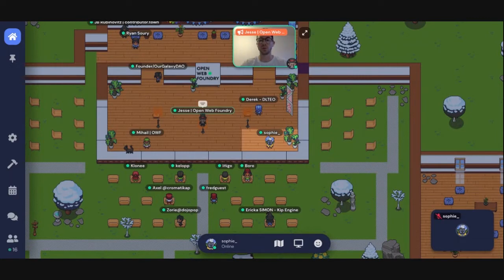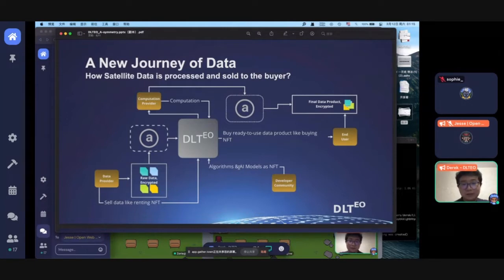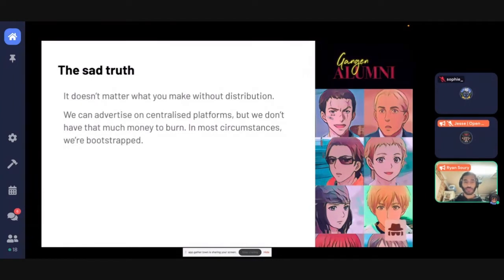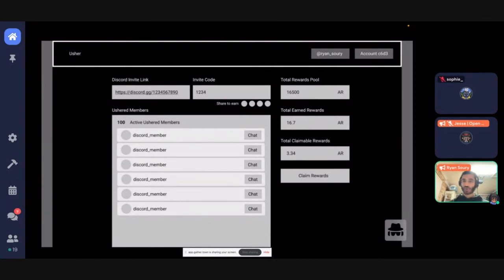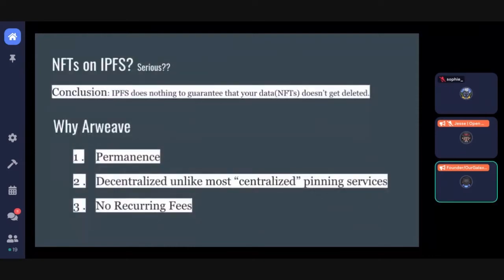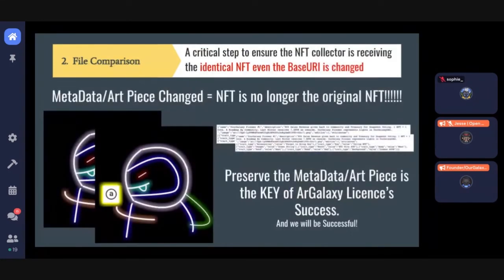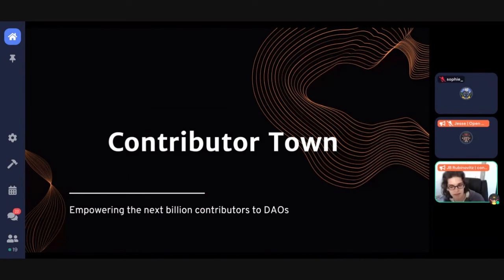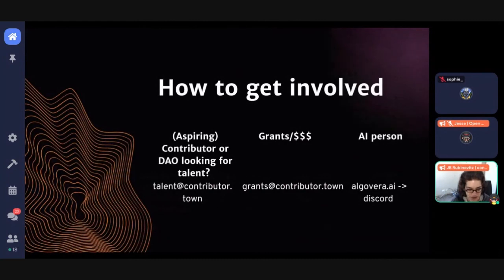Community Spotlight #6 | Open Web Foundry 6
In our final community spotlight of Open Web Foundry 6, we take a final peek at the newest projects on the permaweb!